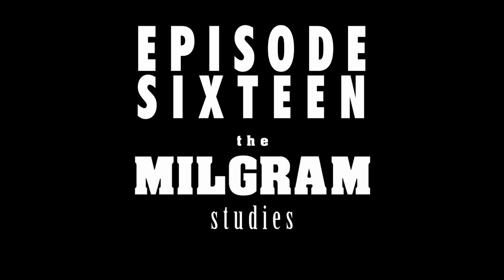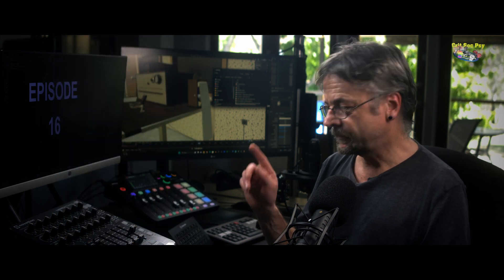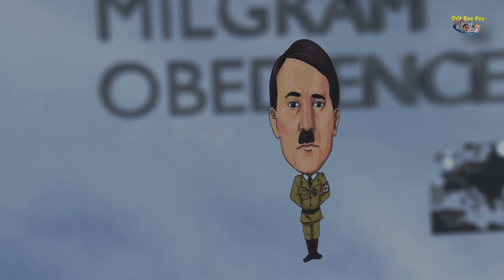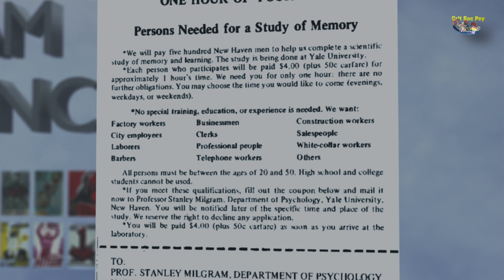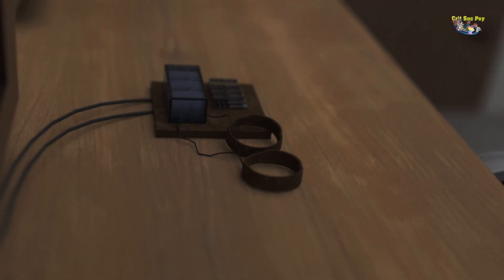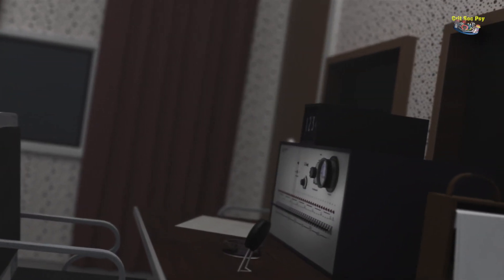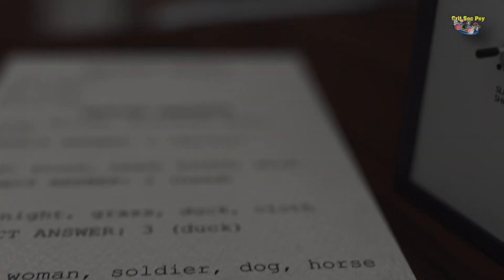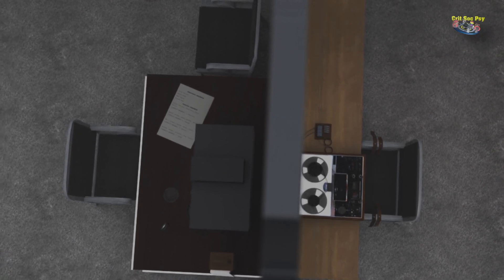PSYC12014 Episode 16 The Milgram Experiment Explained